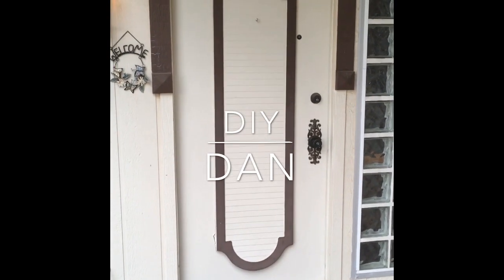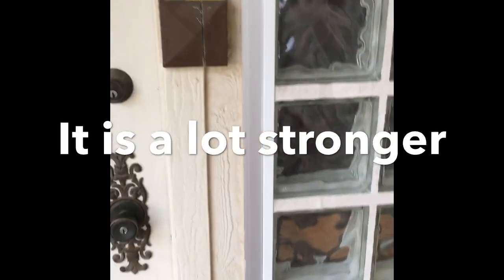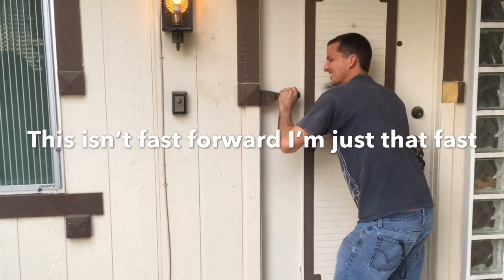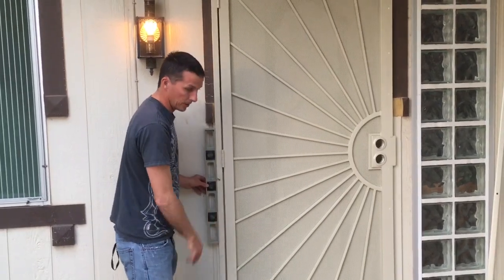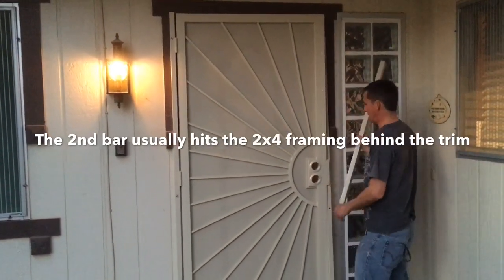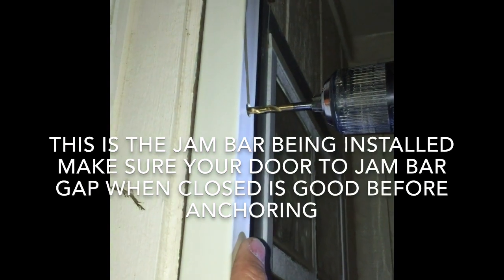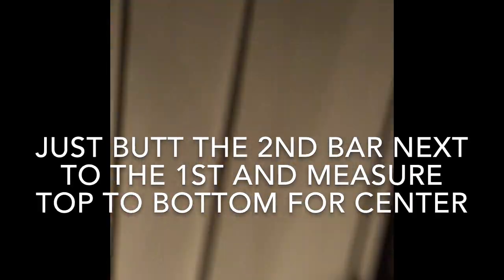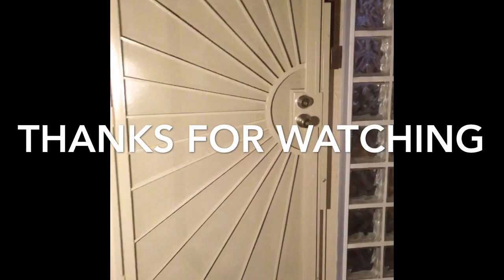Installing security door more securely usually you only secure it into the trim not the way I did it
AS WITH ALL MY VIDEOS I TRY TO GIVE THE MOST INFORMATION IN THE LEAST AMOUNT OF TIME AS POSSIBLE. This video shows how to install a security screen door and an extra option of making the install stronger to further prevent break-ins